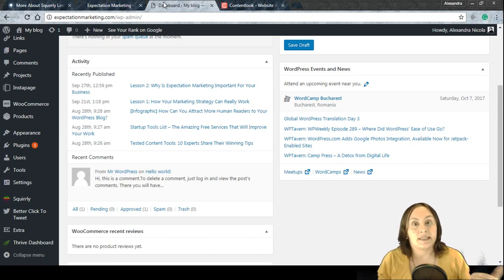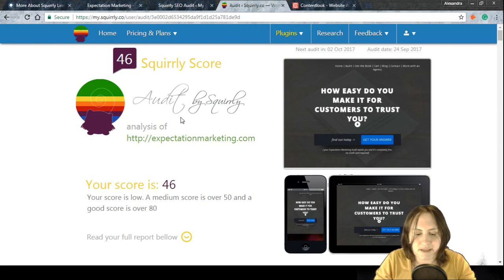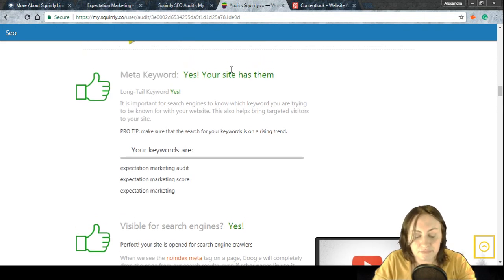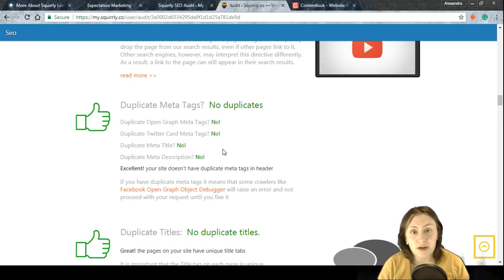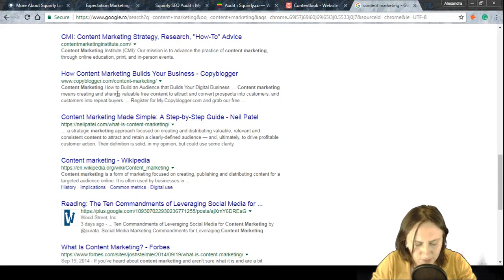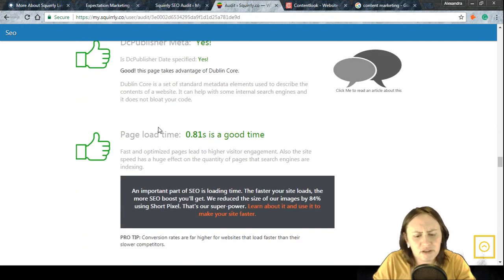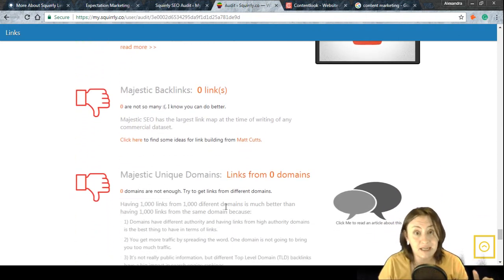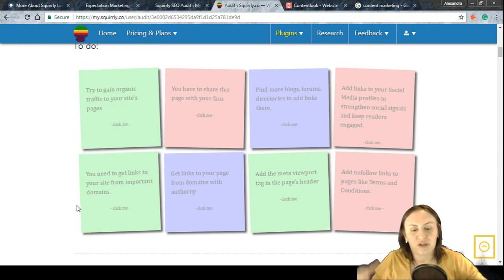Content Analysis: What does an SEO Audit look like ?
Content Analysis is one task that most companies should perform on their own site. It’s also important to have an SEO Audit just to make sure that all your hard work is actually paying off.

In the Home SEO series we’ve focused on solving different SEO tasks but today we’ll see an SEO audit example. This will help you analyze if your work was productive or not.

You can do all of this in your Wordpress Dashboard if you have the SquirrlySEOplugin. If you don’t have it yet you can get it from here:

So today we’ll talk about :
Why Content Analysis and SEO Audits are important
How to perform and SEO audit online
What SEO Audit tools are out there
What is my content analysis method

On getgrowth.tv,in the Home SEO series, we’ll focus on offering you step by step guides on fixing from home any SEO issues you face.

Our main focus is to give you the content analysis system and SEO audit software to evaluate your work.